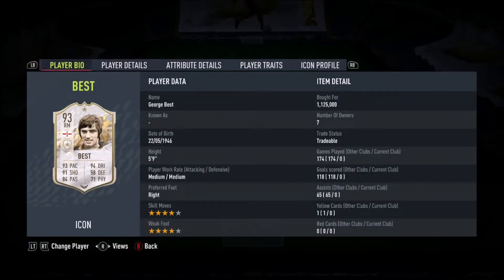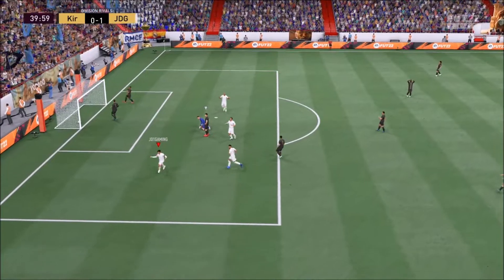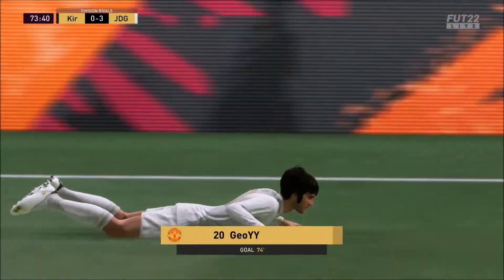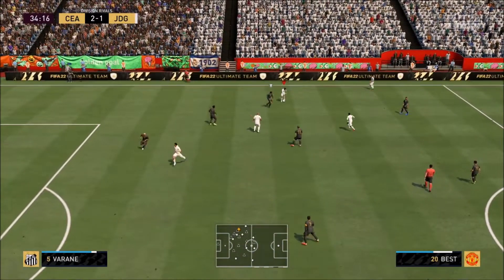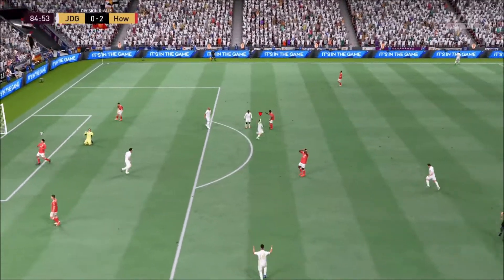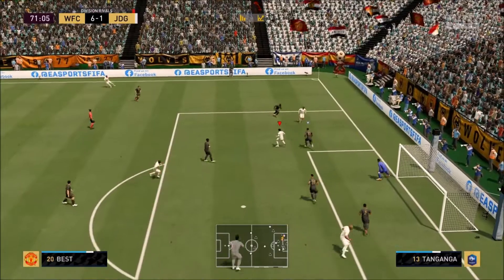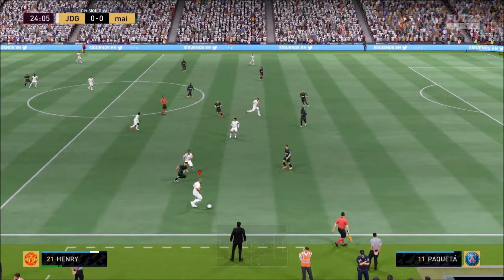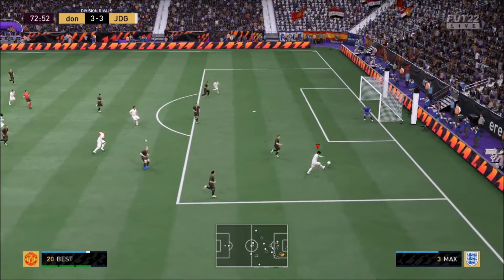PRIME ICON 93 RATED GEORGE BEST PLAYER REVIEW - FIFA 22 ULTIMATE TEAM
PRIME ICON 93 RATED GEORGE BEST PLAYER REVIEW - FIFA 22 ULTIMATE TEAM - WOW!!! WHAT A CARD!